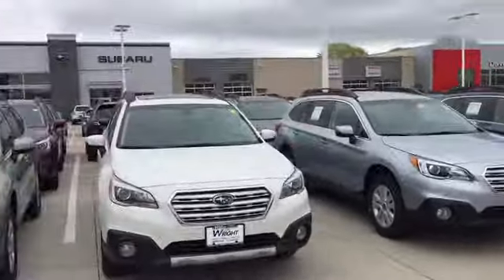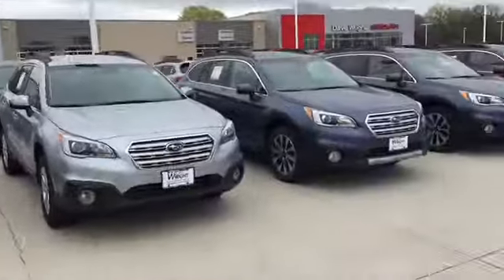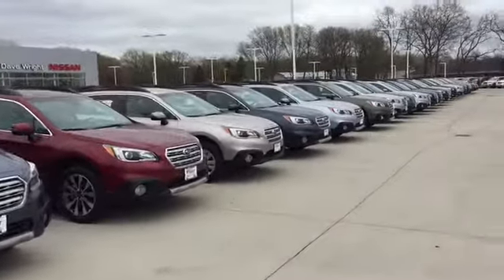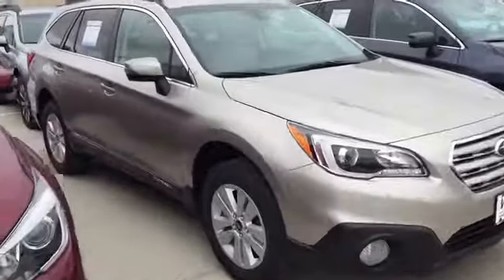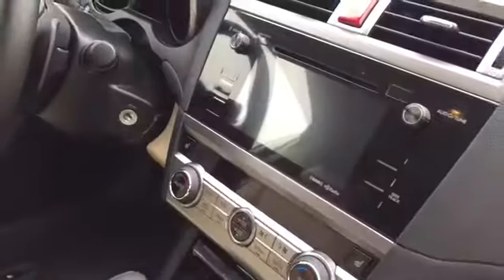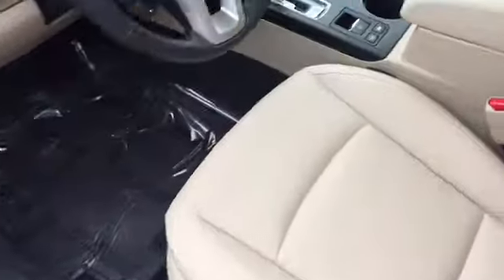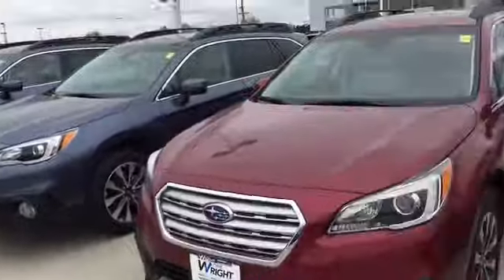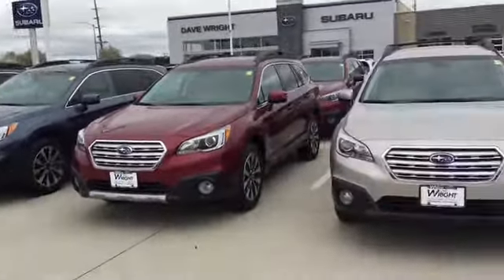Click here to watch your video